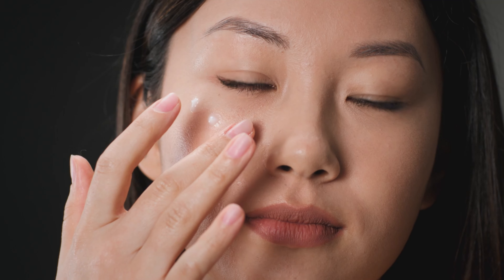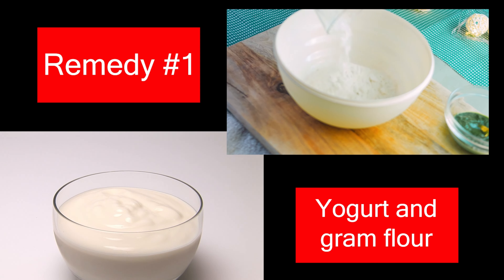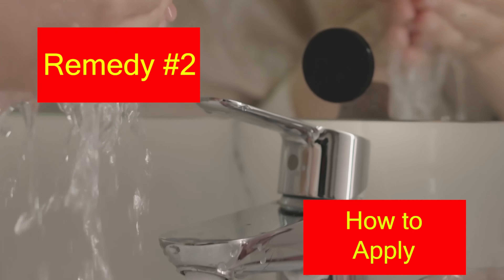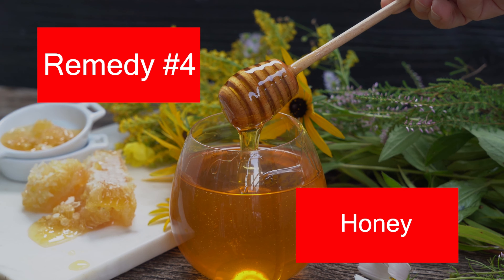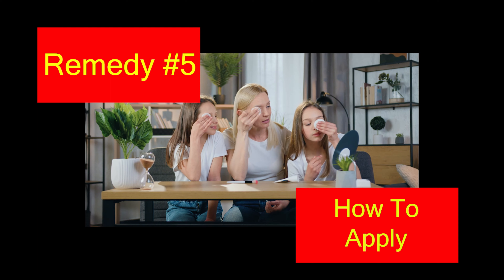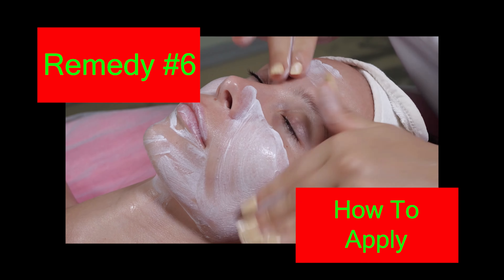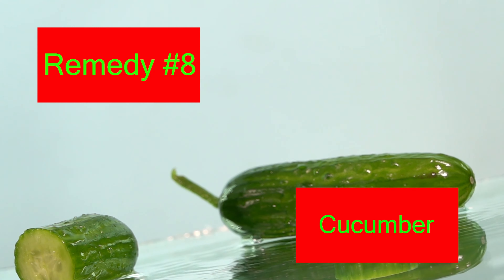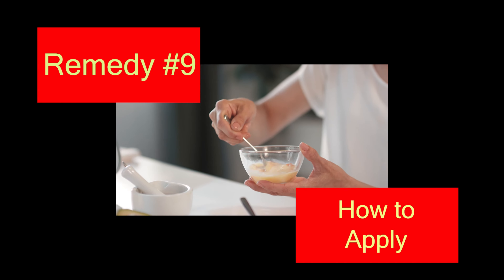HOMEMADE SKIN WHITENING: NATURAL RESULTS IN 2 WEEKS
Skin lightening naturally is possible!

Use these home remedies for skin whitening and see immediate results. It works! Learn how to lighten skin naturally with these tips. Watch this video until the end and get the skin whitening tips at home naturally.

Skin brightening home remedies are available to everyone. In 3 days you can change your skin color with these simple permanent methods.

Natural whitening for face and body for bright skin at home. These are the best tips you'll find and it really works!